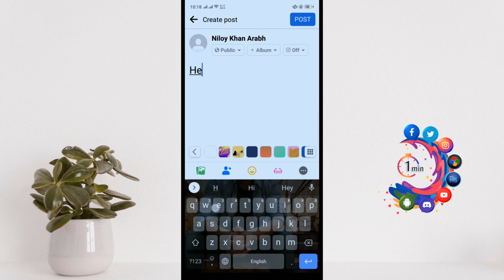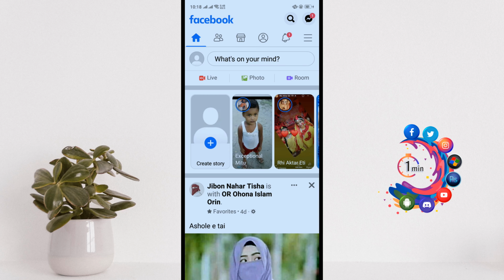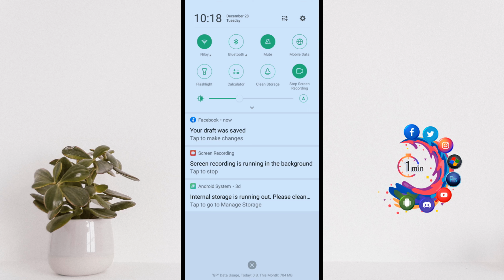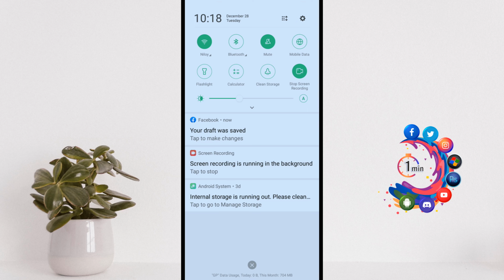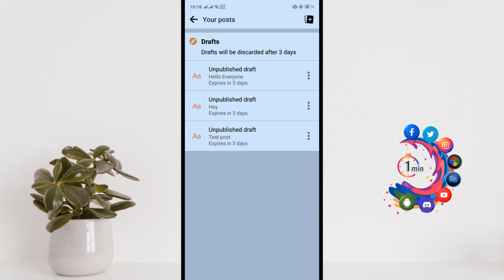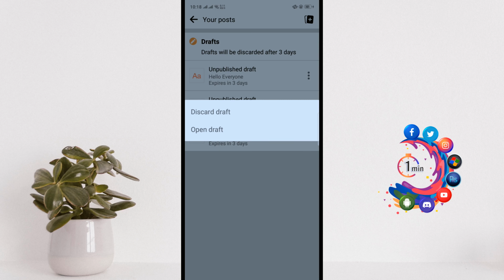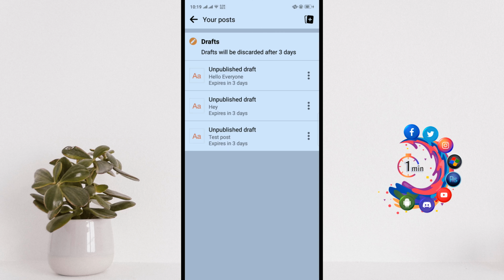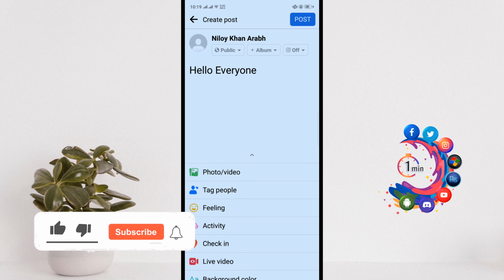How to find facebook drafts | How to 1 Minute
Open the Facebook app and log into your account, if necessary.
Tap the three stacked lines in the top-right corner and then tap "Pages." ...
Select the desired page. ...
Toggle over to the three stacked lines on the right side of the screen and then select "Drafts."

"how to find draft post on facebook android"
"how to view drafts on facebook mobile"
"how to find a draft post on facebook group"
"drafts on facebook app iphone"
"how to find drafts on facebook app android "
"how to view unpublished posts facebook"
"where do i find my saved drafts"
"how do i recover an unfinished post on facebook"